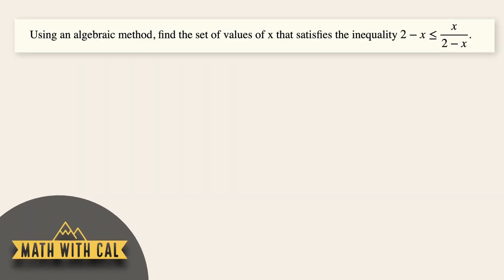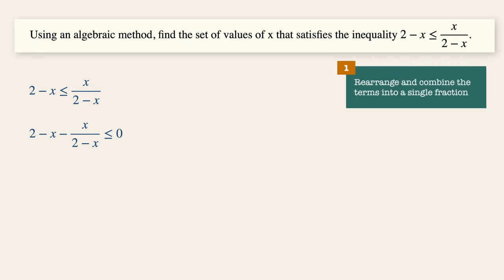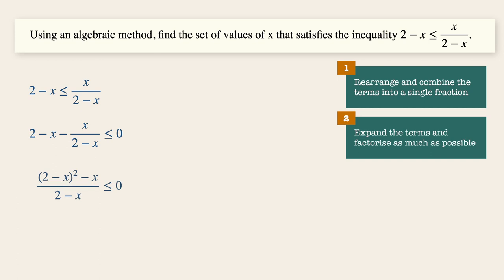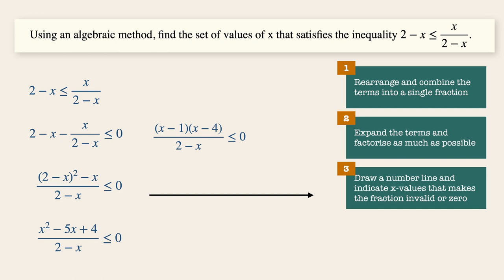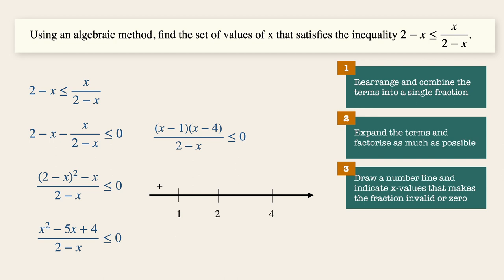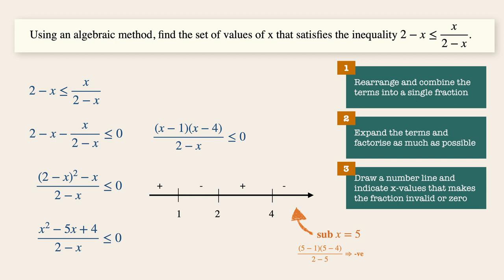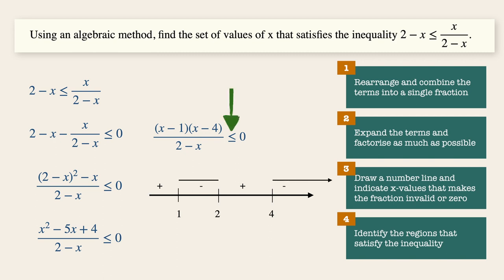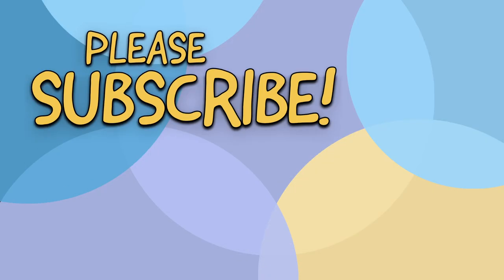Solving inequality using the algebraic method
Hello everyone! Today I will take you through 4 simple and general steps to solve an inequality using the algebraic method.

⭐️1️⃣: Rearrange and combine the terms into a single fraction
⭐️2️⃣: Expand the terms and factorise as much as possible
⭐️3️⃣: Draw a number line, indicate x-values that makes the expression invalid or zero
⭐️4️⃣: Identify the regions that satisfy the inequality